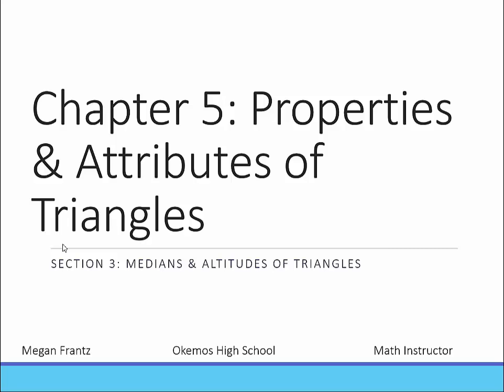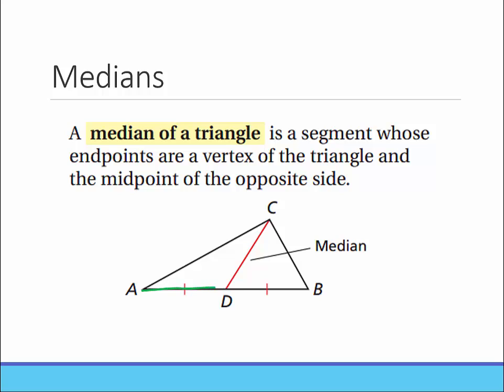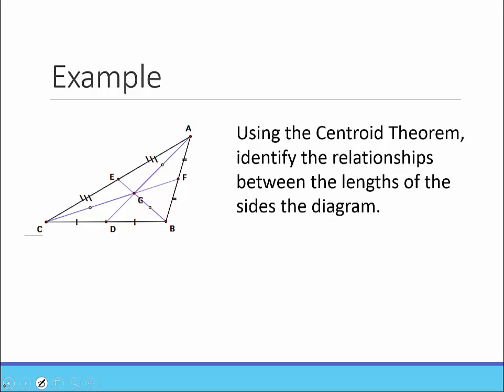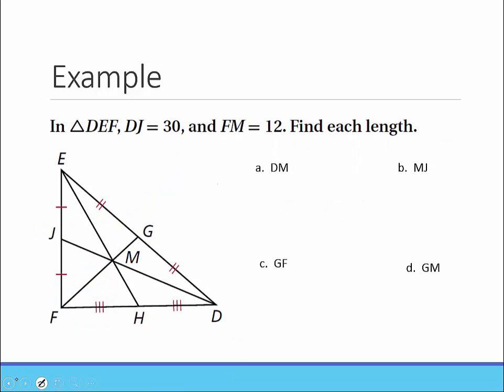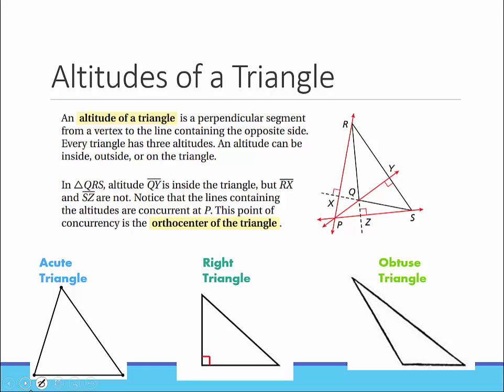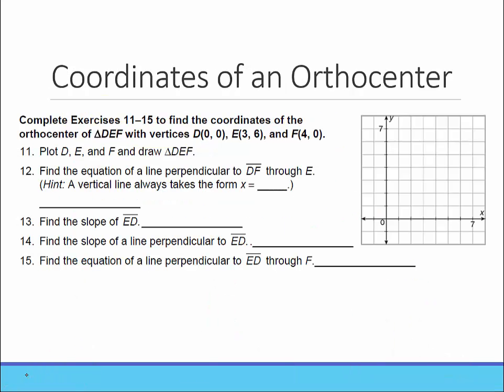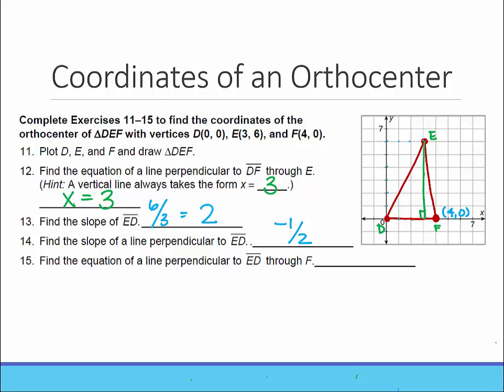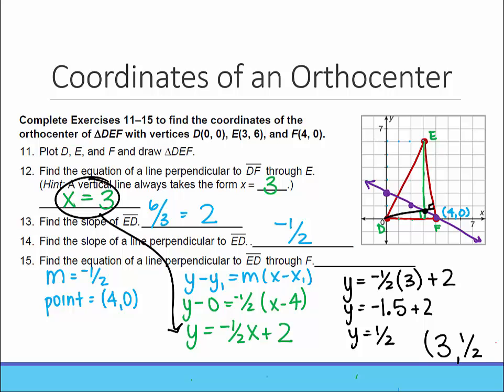Geometry: Section 5.3- Medians & Altitudes of Triangles